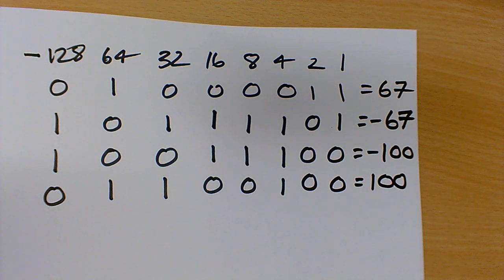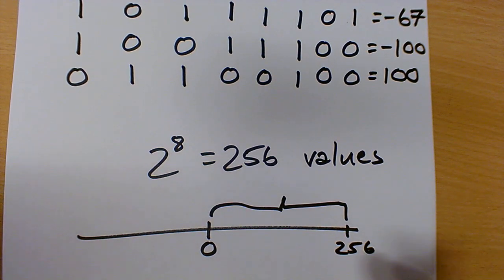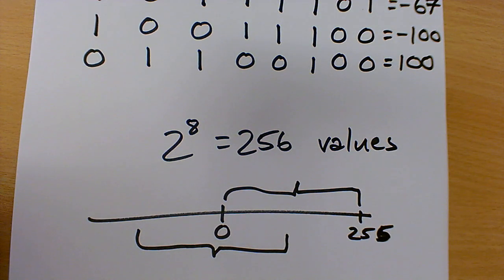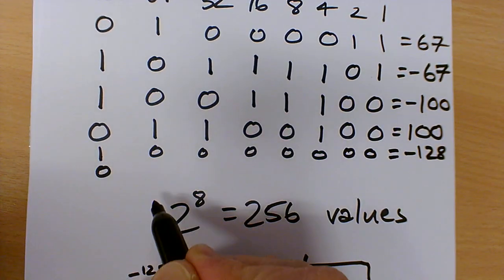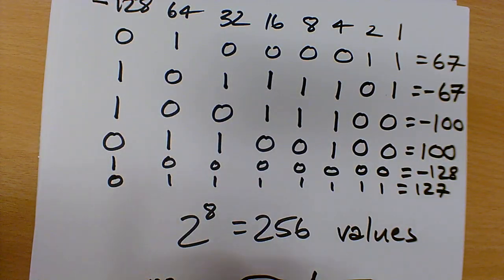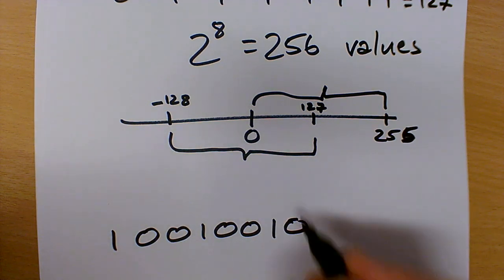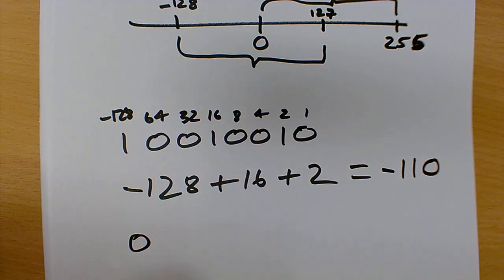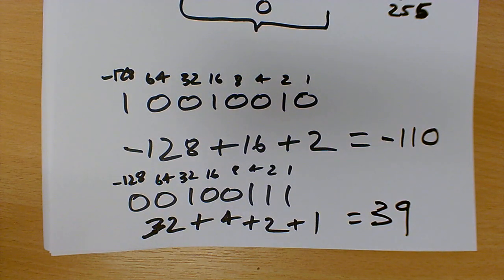Higher Computing Science - Two's complement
A demonstration of an easy method of binary/denary conversion using two's complement.